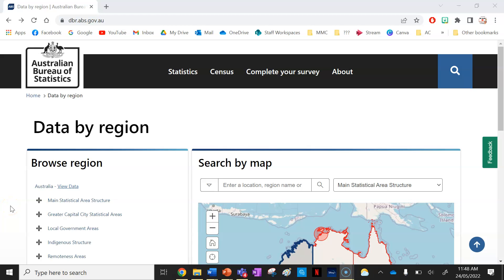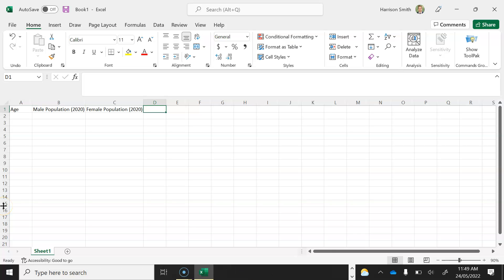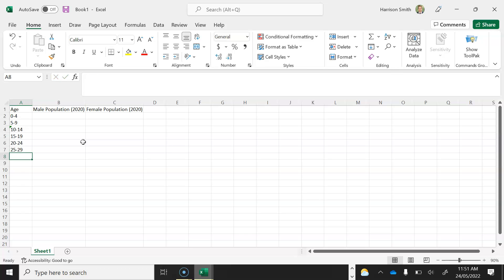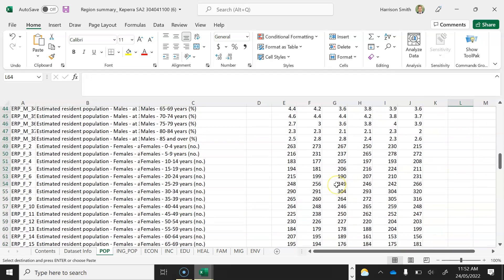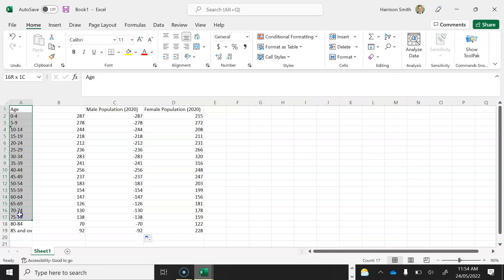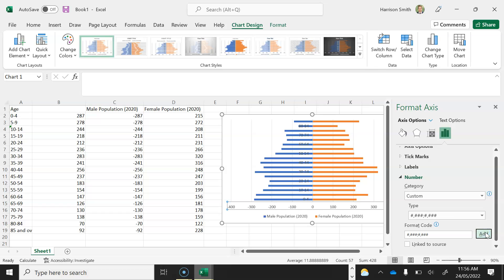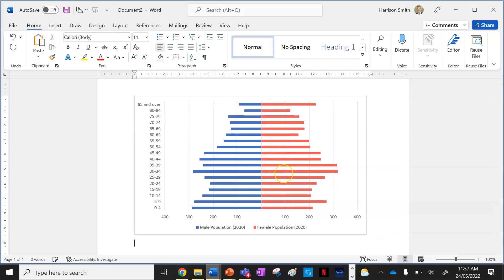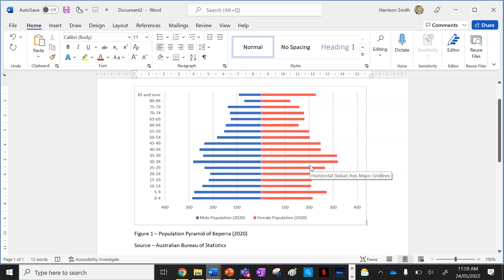How to make a Population Pyramid using Excel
This video explains how to create a population pyramid using Microsoft Excel and ABS data.

The link you need to access the ABS website is
Formula - =B2*-1
Custom Format Code - #,###;#,###
Ensure each bar corresponds with the age ranges on the y-axis. You can do this by clicking Format axis - axis options - labels - specify interval unit